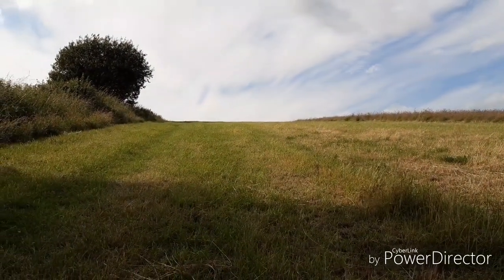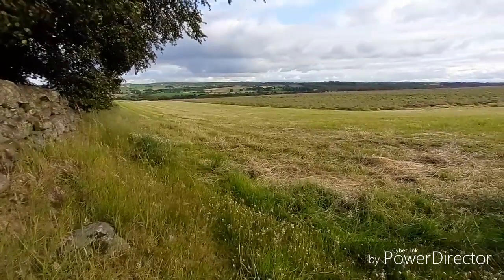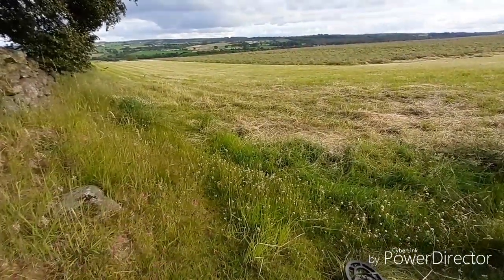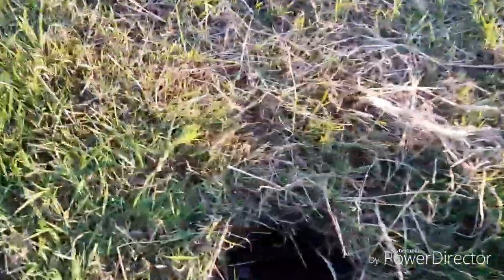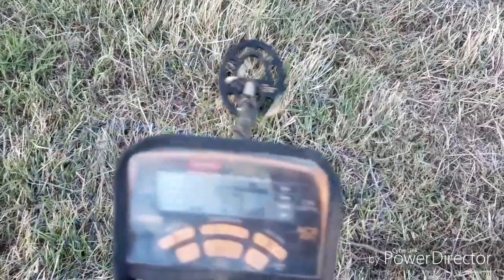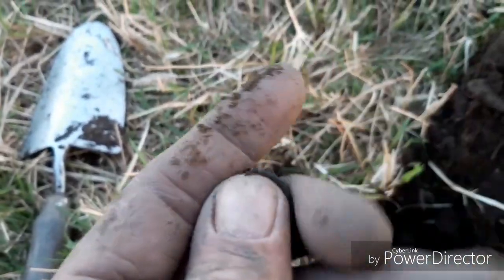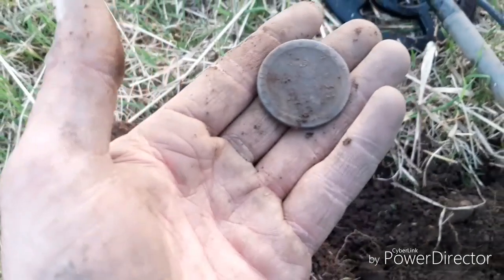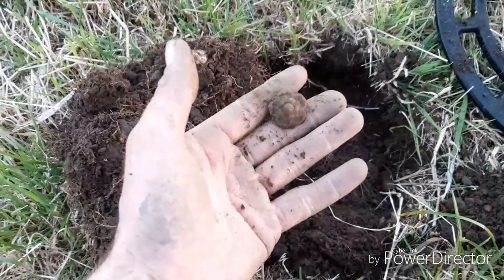Cartwheel!!! Turner!!! And a permission with views...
Exploring my new permission.